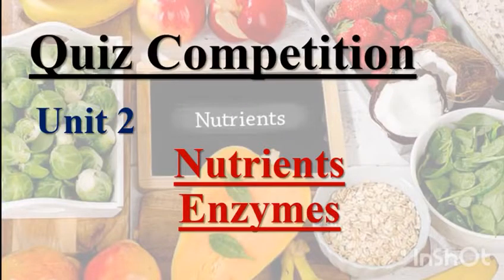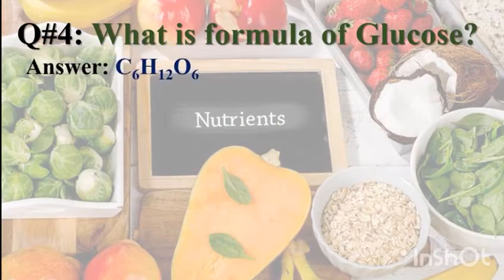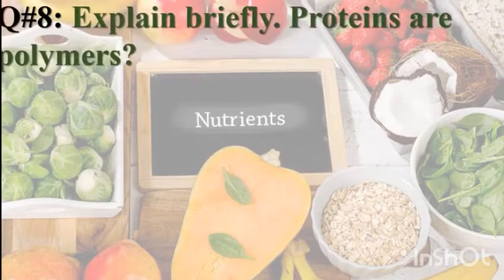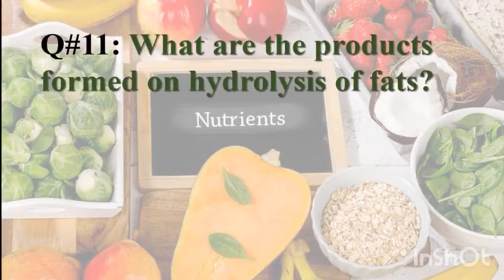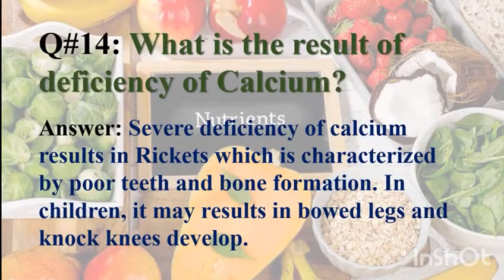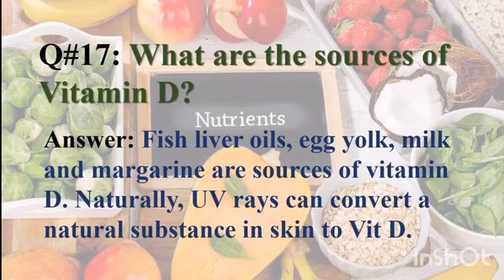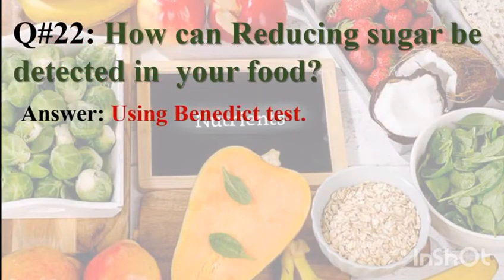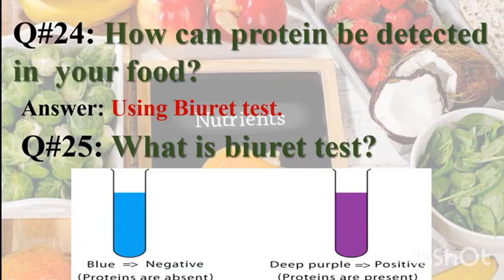Biology (5090) |Quiz Preparation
Grade:O'1 |  Unit:2